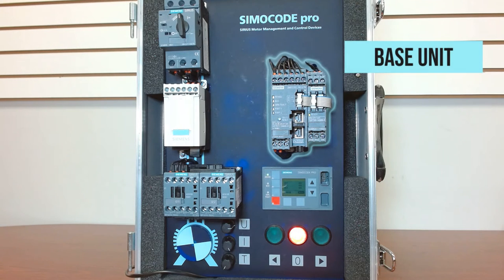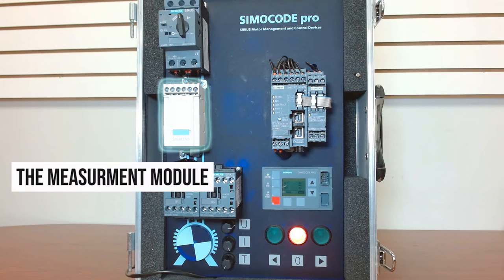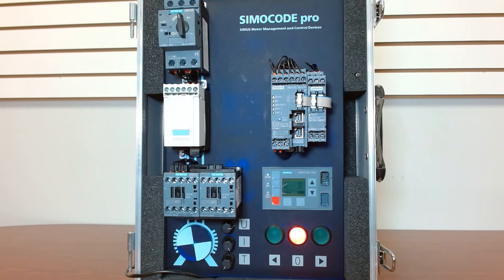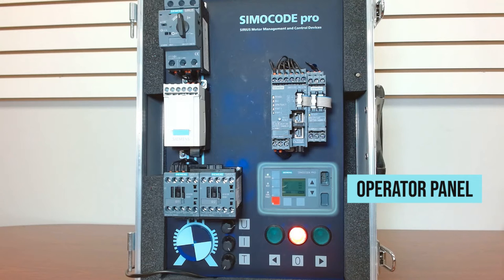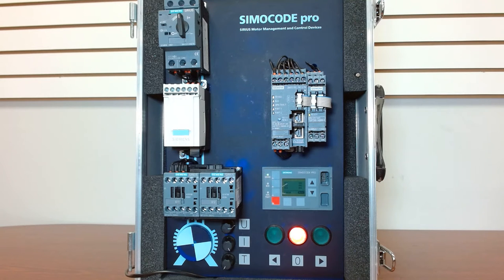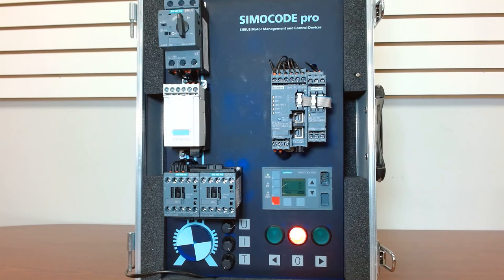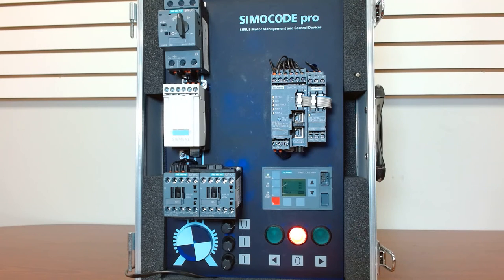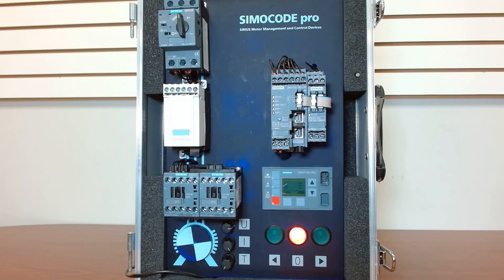How much does a SIMOCODE cost?